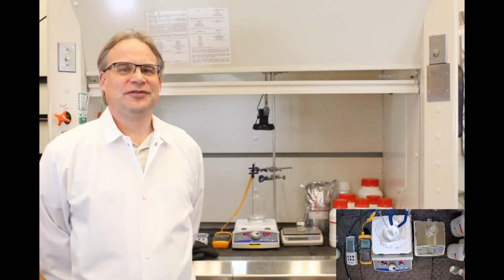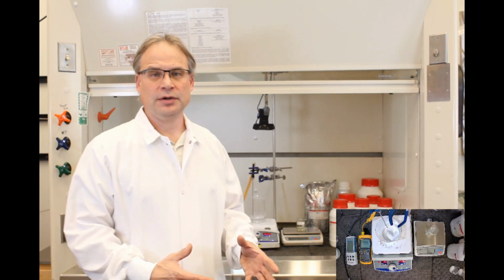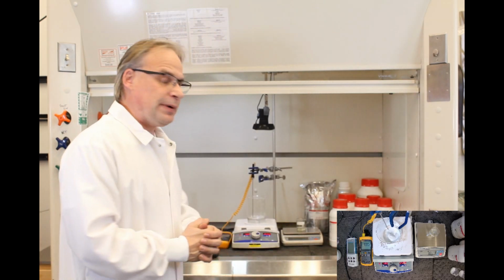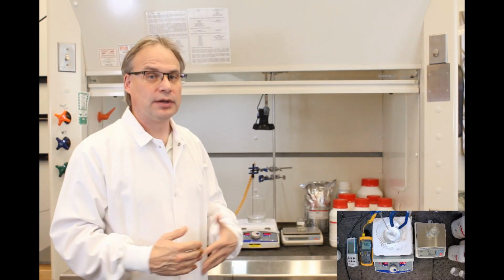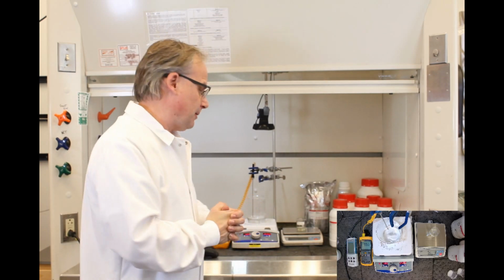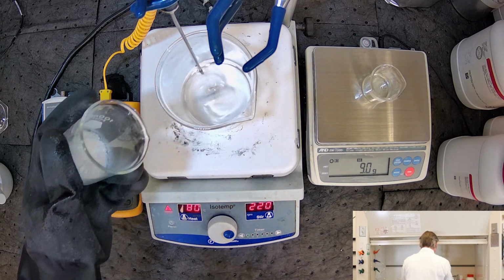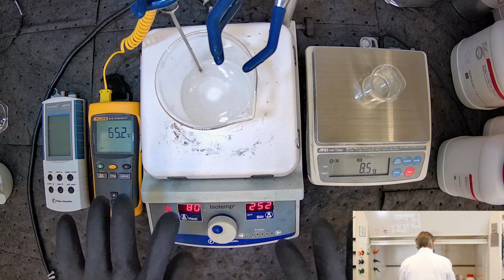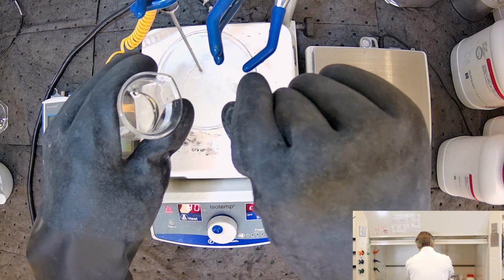DIY Making Nicotine Salts - Nicotine Benzoate - Perfect Vape Series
This video explains the PERFECT VAPE and how to make nicotine salts. Nicotine Benzoate is made during this video. Each video will have a different synthesis.